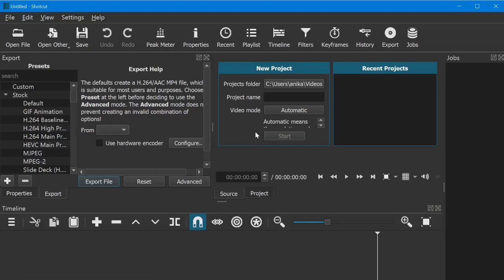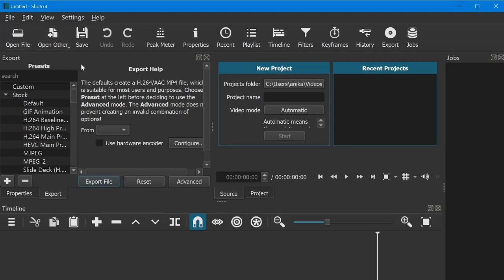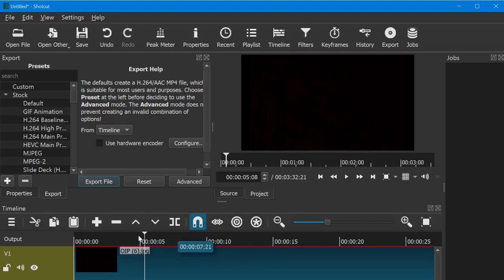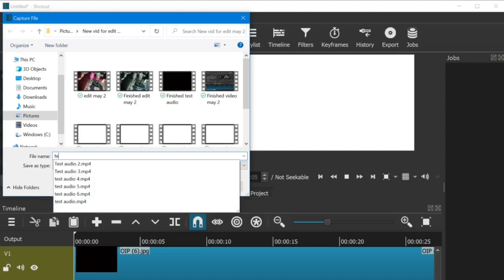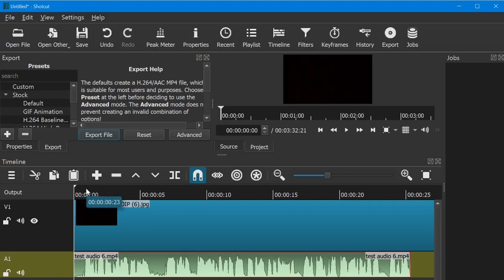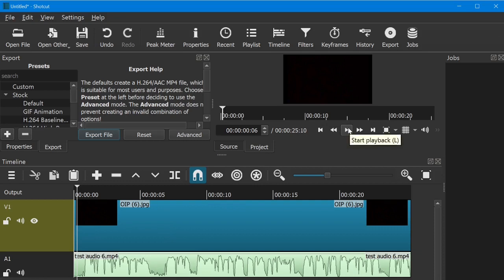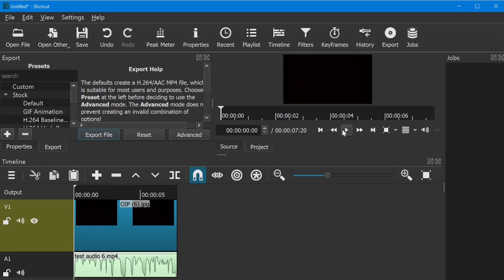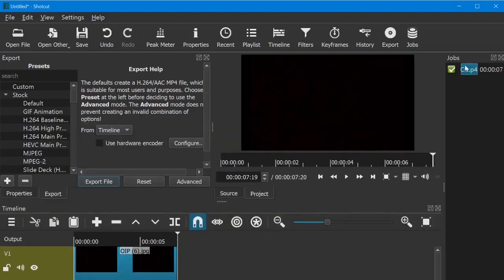How to record a Voice Over in Shotcut!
Hey everyone,, today I am going to be showing you how to record a voice over in Shotcut..
Here is the link to downloading Shotcut for free.